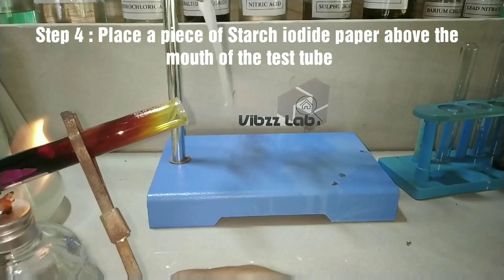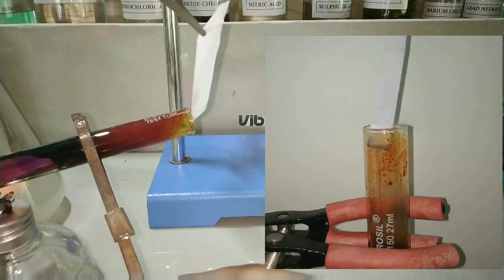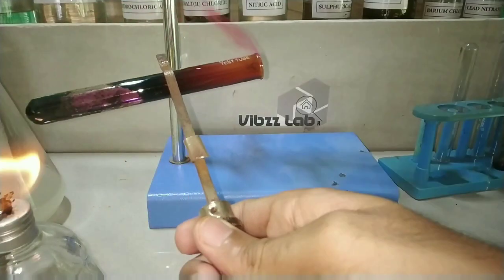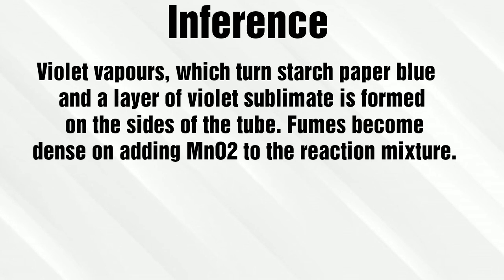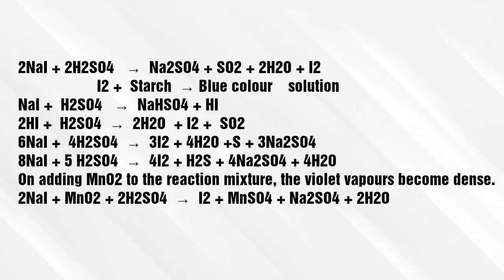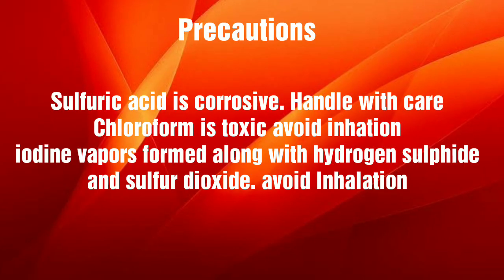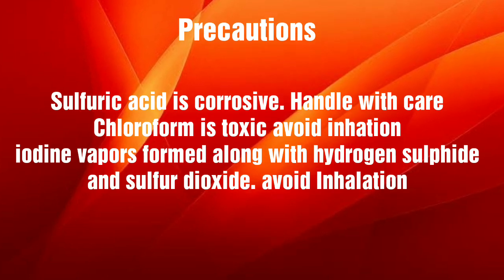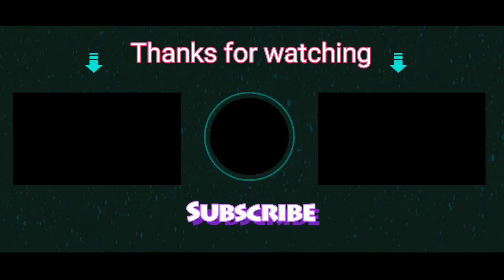Identification of Iodide : Salt Analysis series NCERT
Qualitative analysis of Iodide anion

Preliminary test

Dilute Sulfuric acid test
Concentrated Sulfuric acid test

Confirmatory test

Organic layer test
Silver nitrate test

Or

Or

 Vibin Chungath